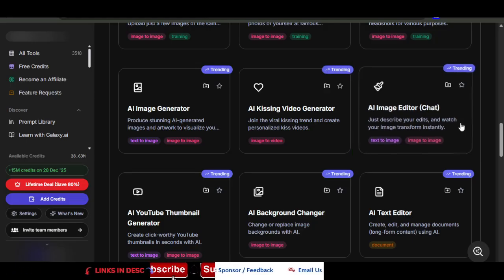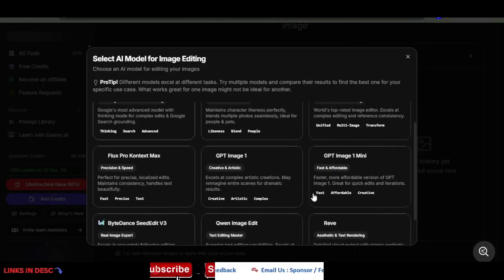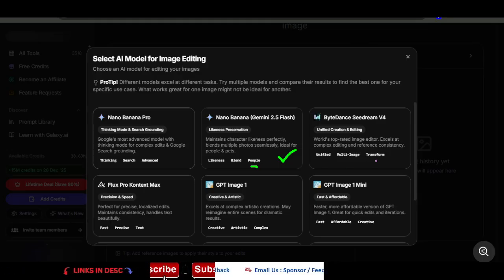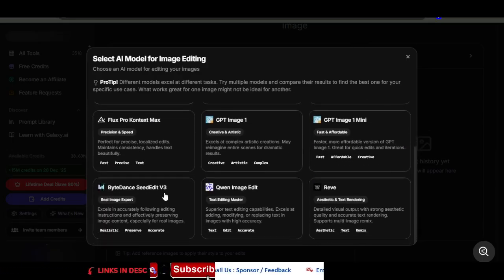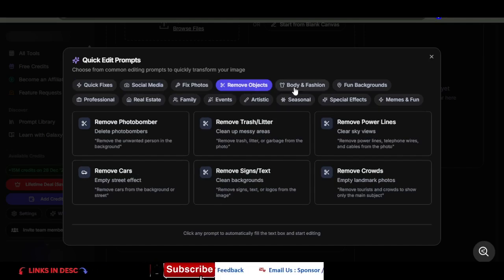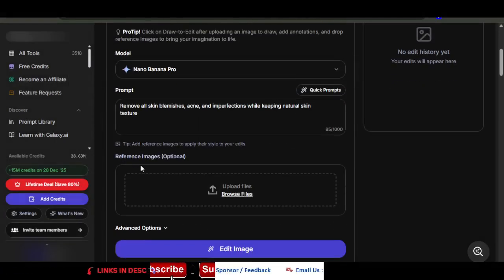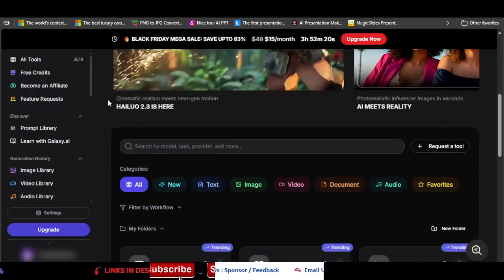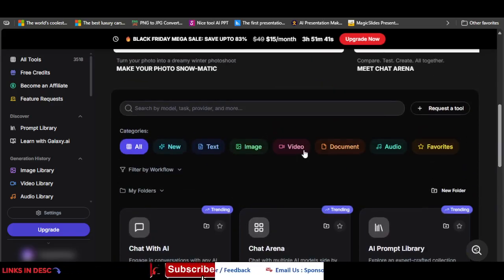Chat-Based AI Image Editor Tutorial | Edit Any Image Using Simple Prompts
In this video, I’m showing how to edit images using a chat-based AI editor.
You’ll see the full walkthrough — uploading images, choosing the right model, using quick prompts, editing text, fixing photos, changing backgrounds, and downloading the final output.

What you’ll learn:

• How to open the AI image editor
• Uploading images or using blank canvas
• Details of all available models (Nano Banana Pro, Gemini Flash, ByteDance Seed Dream, GPT Image models, Queen Text Edit, RE, and more)
• Using quick prompts for fixes, social media, background edits, object removal, fashion adjustments, creative effects
• Adding your own prompts
• Aspect ratio, resolution, and advanced settings
• Viewing edit history
• How to download the final image
• Quick guide on the BFCM offer and tool access options

All links will be in the description.
More design and WordPress videos are already published.

ai image editor, chat based image editing, edit photos with ai, remove objects ai, background edit ai, galaxy ai tools, bfcm ai tools, cyber monday ai deals, image editing tutorial, prompt based editing, gpt image editor, nano banana pro, byte dance seed dream, queen text edit, design tools 2025